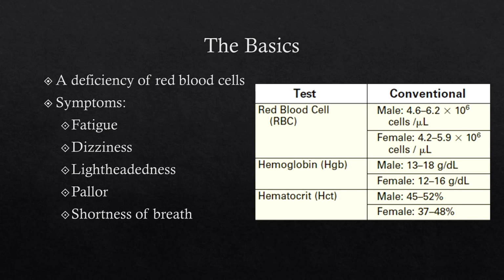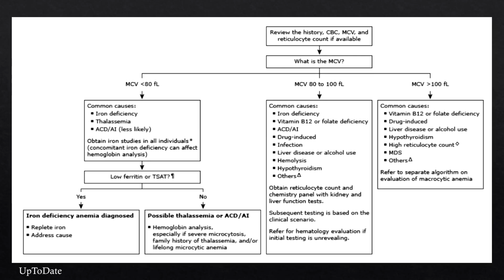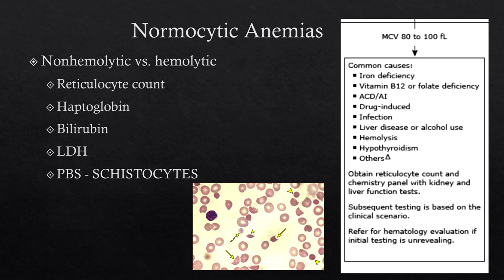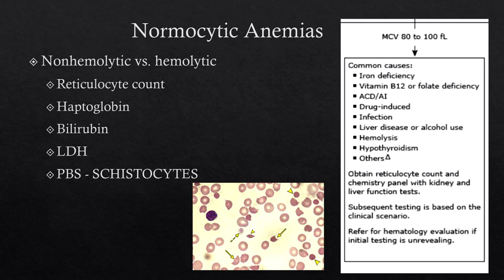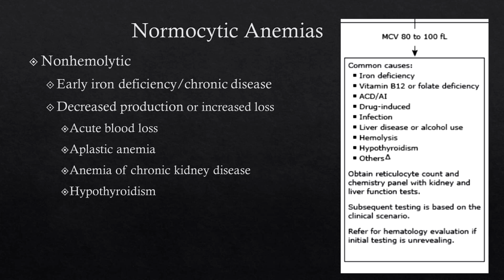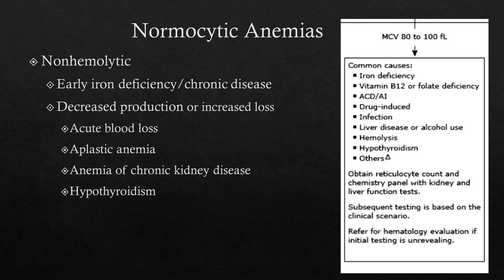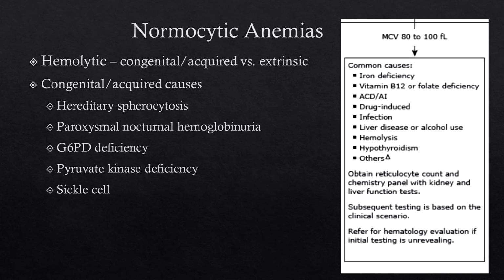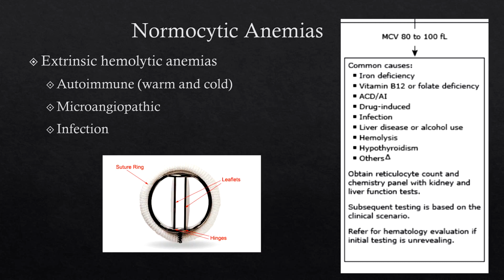Normocytic Anemia Overview for USMLE Step 1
In this lecture I give an overview of the normocytic anemias. The target audience is medical students studying for USMLE Step 1 and COMLEX Level 1. I explain the use of the mean corpuscular volume (MCV) in differentiating the various types of anemia and then dive into the specific types of normocytic anemias.

First, we discuss how to differentiate between hemolytic and non-hemolytic anemias by using the reticulocyte count, haptoglobin, bilirubin, lactate dehydrogenase (LDH), and schistocytes on the peripheral blood smear. I discuss some specific hemolytic anemias such as hereditary spherocytosis, paroxysmal nocturnal hemoglobinuria, G6PD deficiency, pyruvate kinase deficiency, sickle cell, autoimmune, microangiopathic, and infections. Finally, we discuss the non-hemolytic causes including early iron deficiency, early chronic disease, acute blood loss, aplastic, chronic kidney disease, and hypothyroidism.

At the time of this recording, I am a 4th year medical student. Thus, this video is intended for academic purposes only. Although it has many practical tips as well, it is not meant to be used on the wards- that is for your preceptor and textbooks to guide you through!

00:00 Basics of Anemia
00:53 Mean Corpuscular Volume
01:37 Hemolytic vs. Non-hemolytic
04:37 Non-hemolytic
07:16 Hemolytic